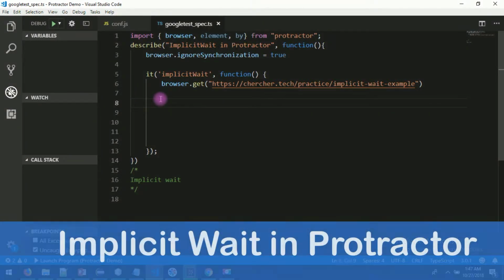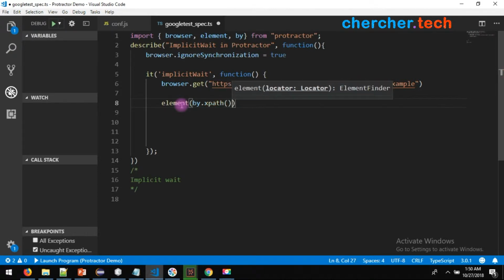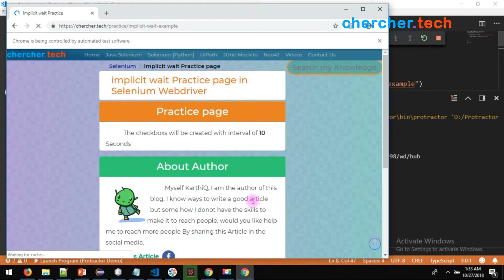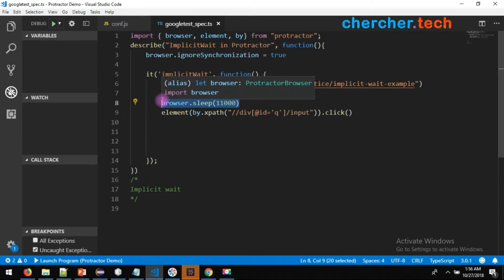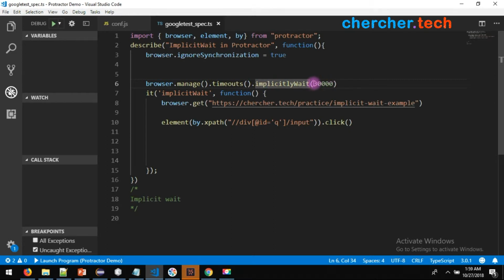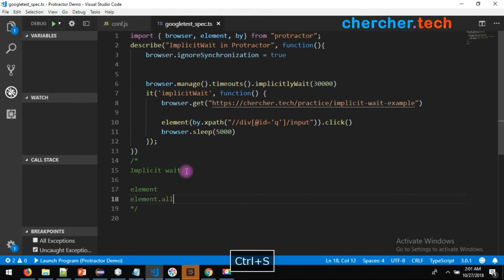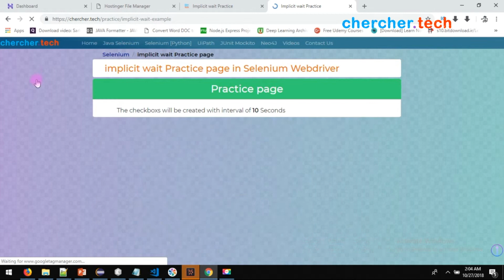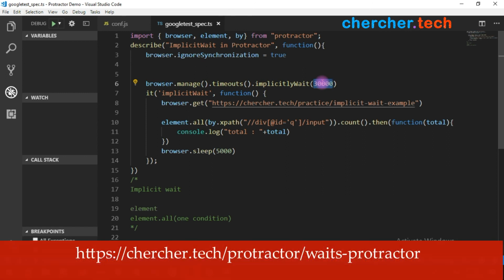Implicit Wait in Protractor | Chercher Tech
Implicitly wait in protractor, sets maximum time that we are going to wait for the element to be available in the Website.

    Implicit wait affects only element and element.all methods in protractor

If we have given implicit wait of 30,000 milli-seconds then, Implicit wait tries to find the element in first go, if element is not present implicit wait tries to find the element after 500ms of first polling, if element is not available on second time also then implicit wait tries third time after 500 ms of second try and it goes on till the time reaches the 30,000 milli-seconds